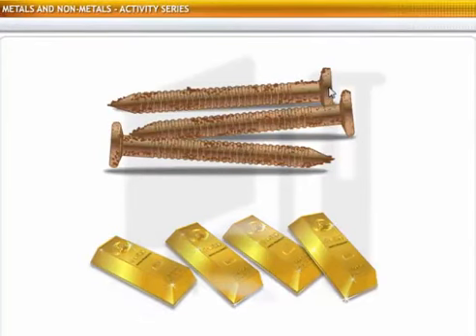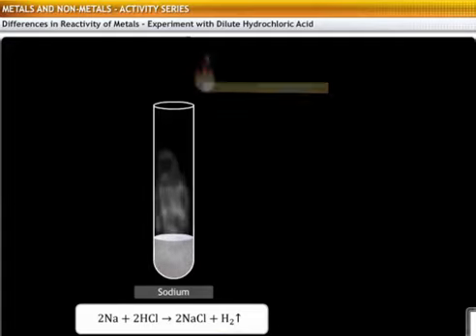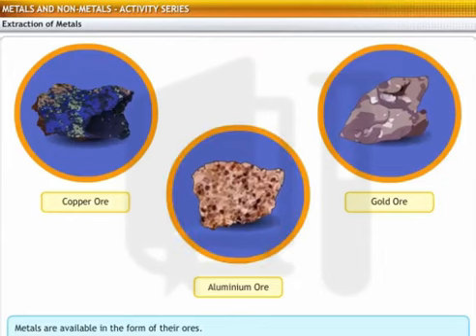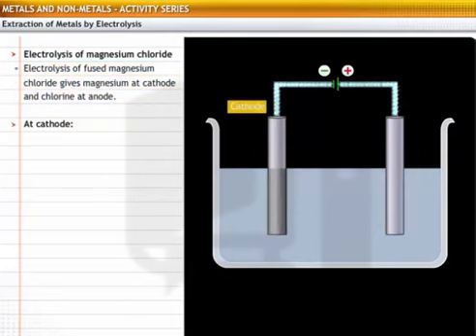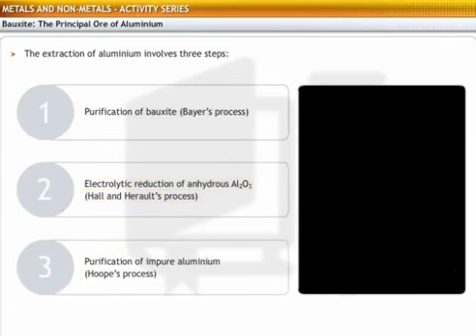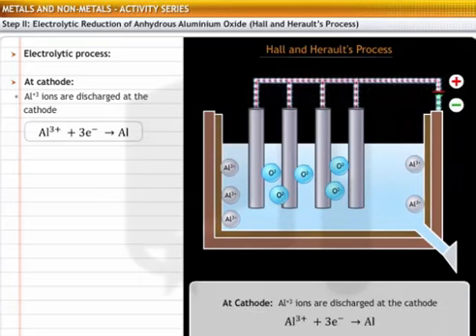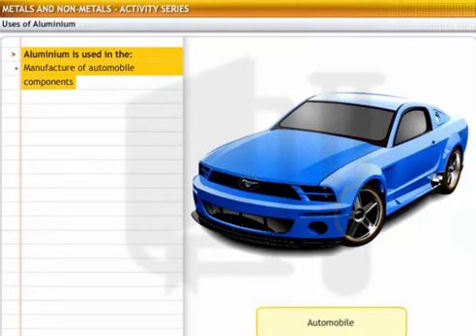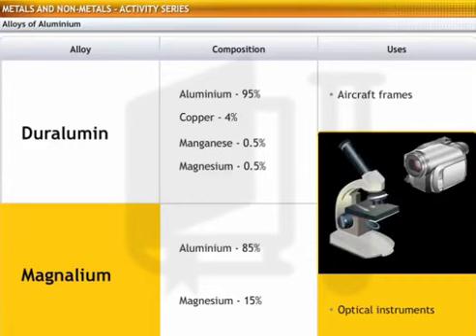Cbse, Class 10, Science, Metals And Non Metals Activities